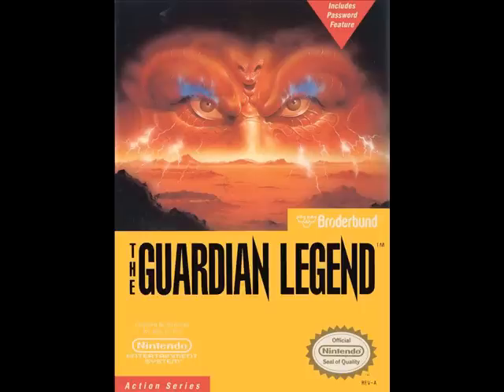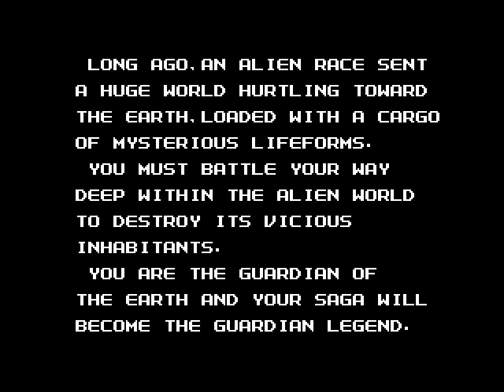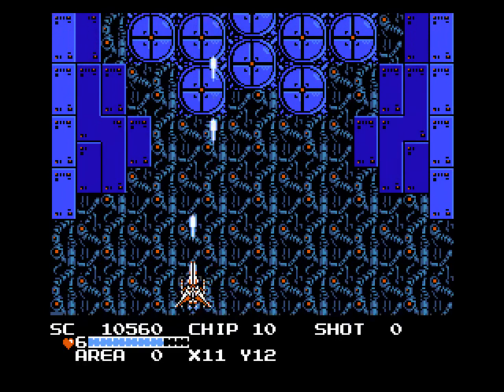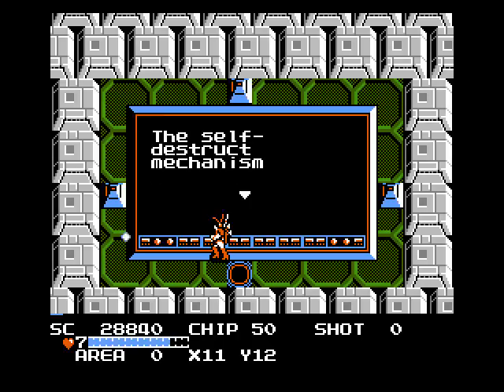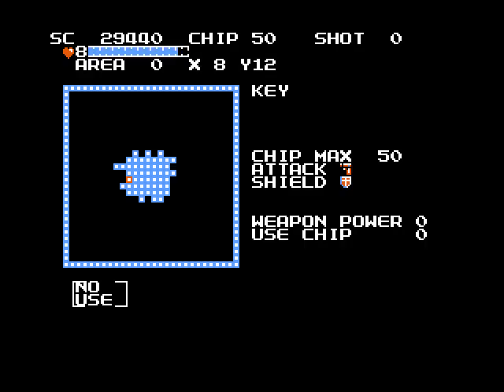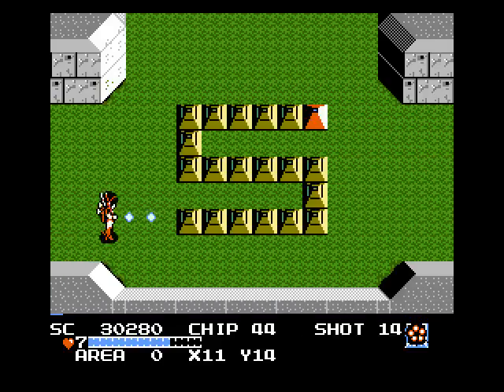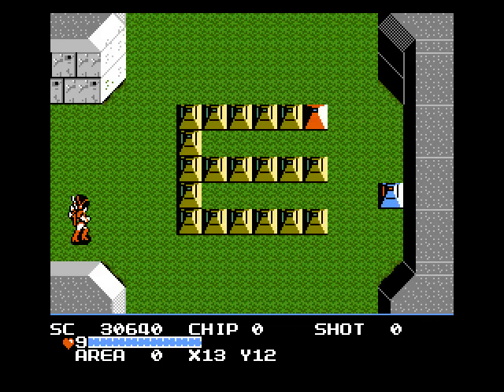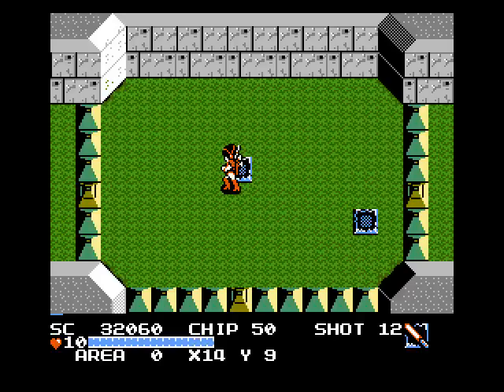Let's Play The Guardian Legend (1) girl power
Going old school with this hybrid action adventure / shoot 'em up game for the NES. It received mixed reviews, but I personally love the game...especially the music.